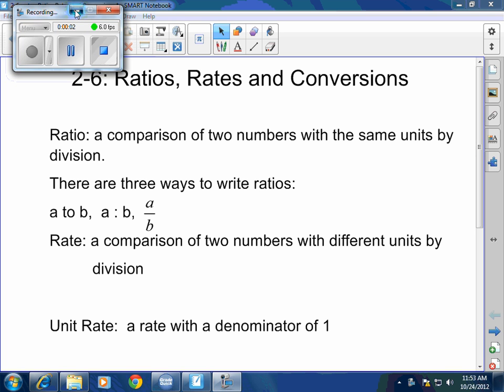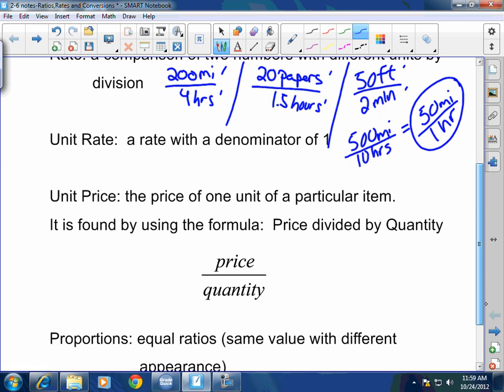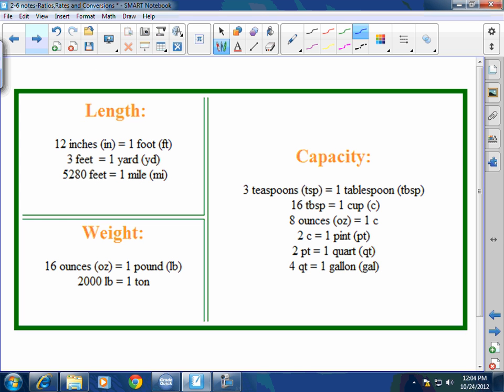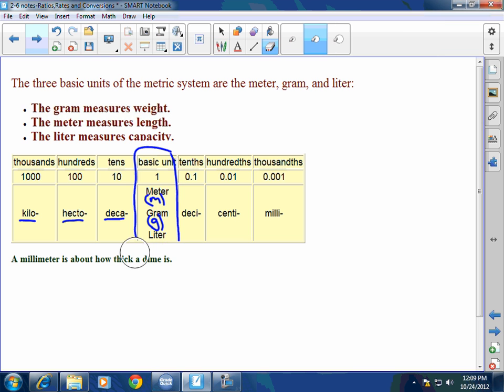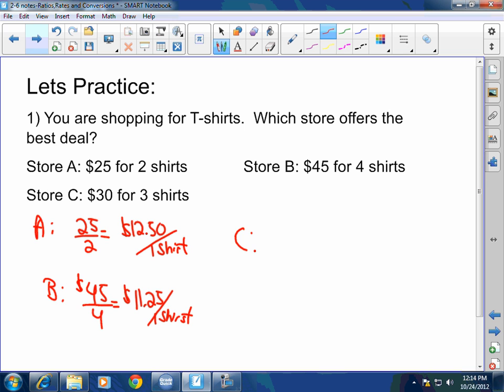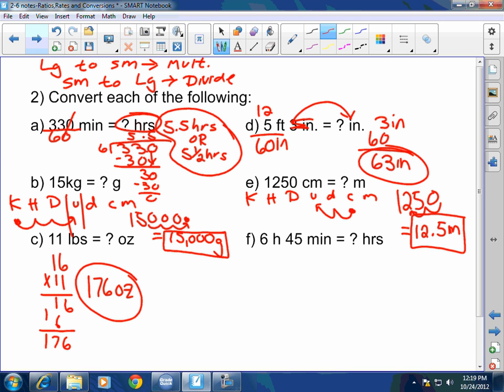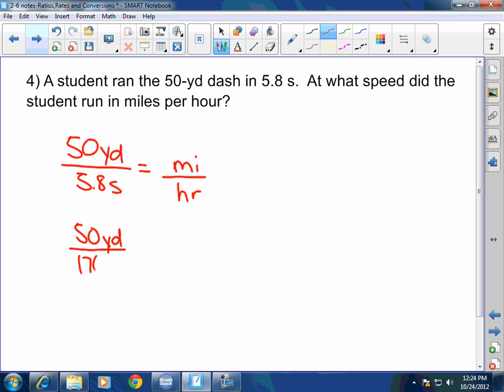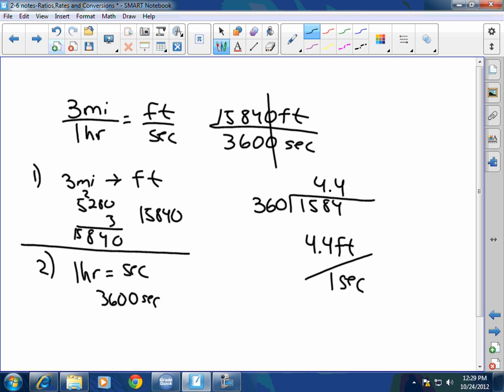Algebra I & II: Ratios, Rates and Conversions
Algebra I:  2-6 Ratios, Rates and Conversions lesson video